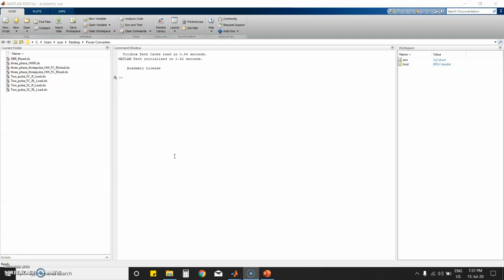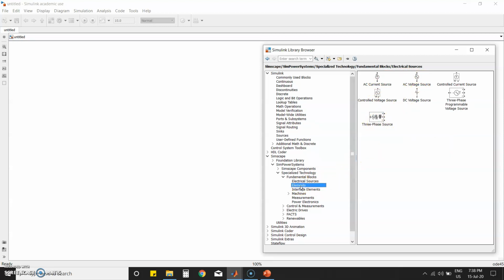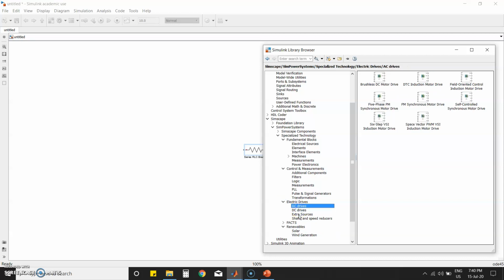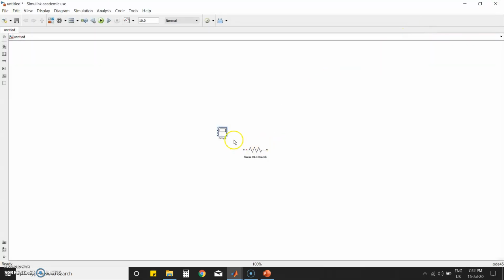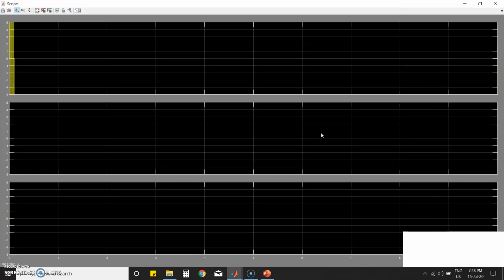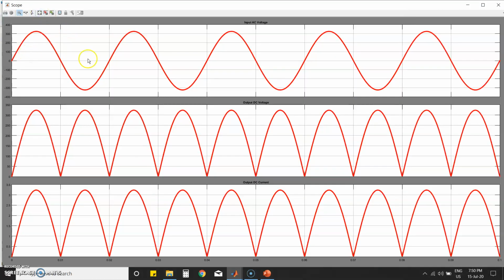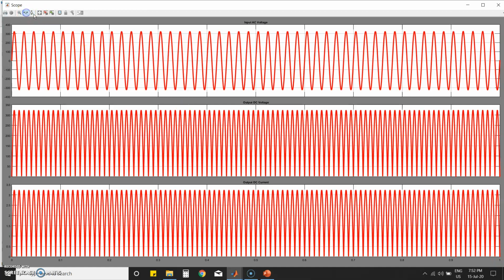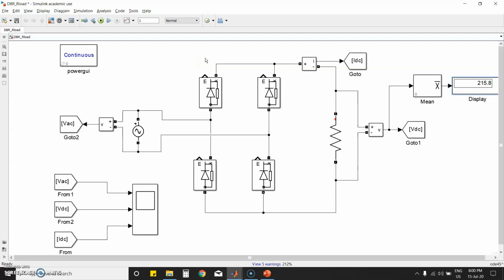MATLAB Simulation of Single Phase Bridge Rectifier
Explains how to start MATLAB Simulink model, Working and Simulation of Bridge Rectifier and its output graphs